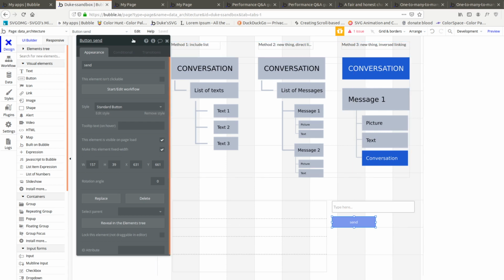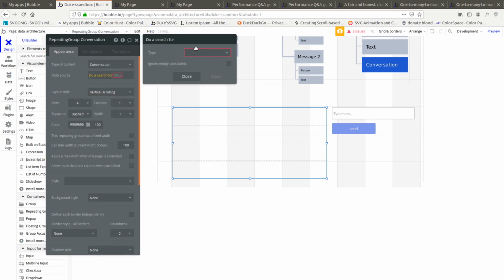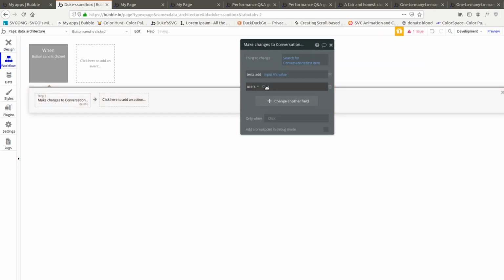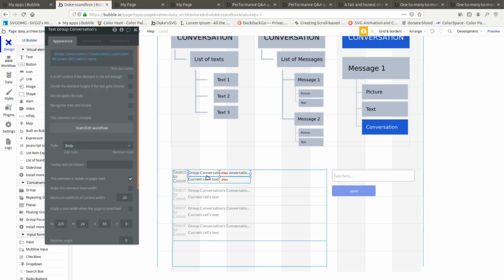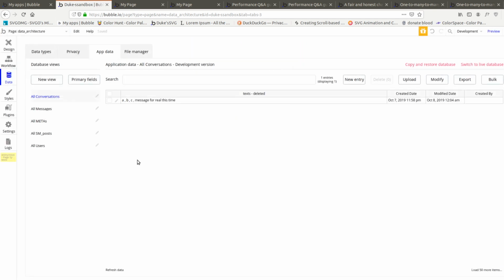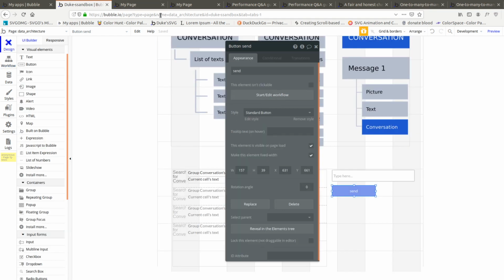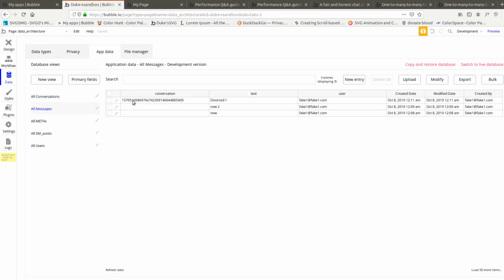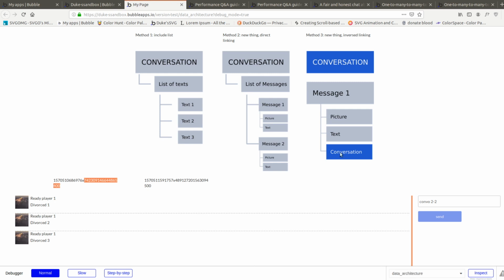Data architecture design in Bubble.is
How to divorce your data types for fastest loading in Bubble.is. I haven't really done any data videos yet so let me know if this one was at all useful for you :)